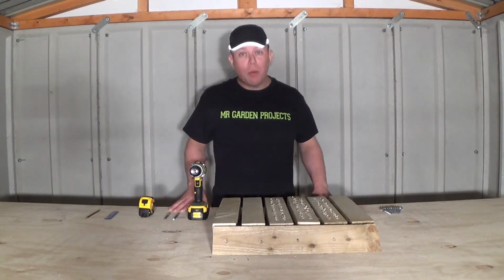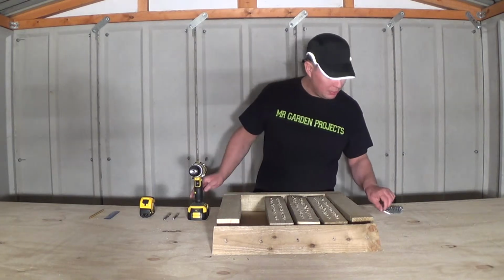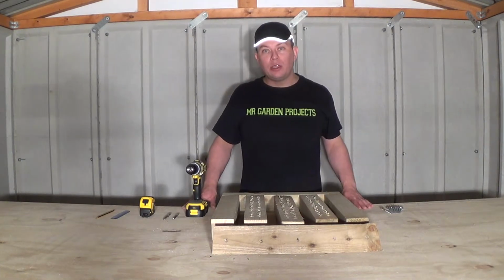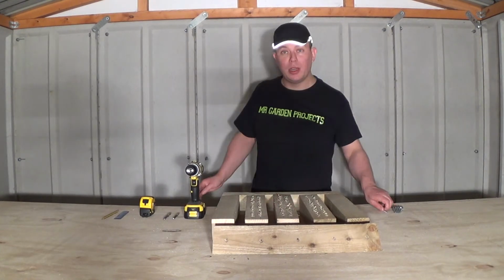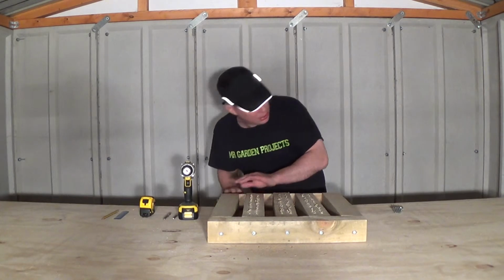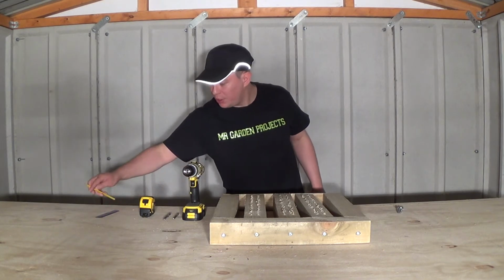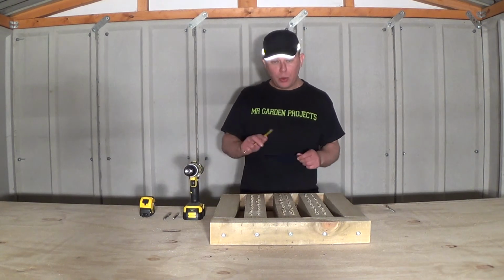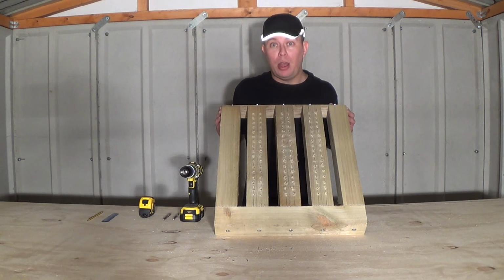HOW TO MAKE AN INSECT HOTEL